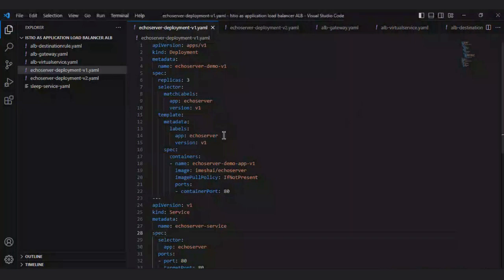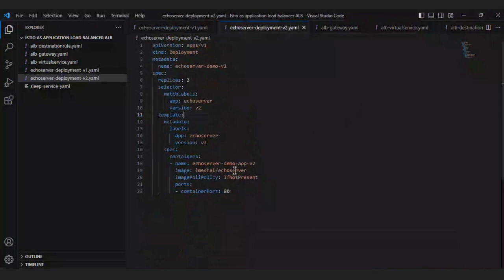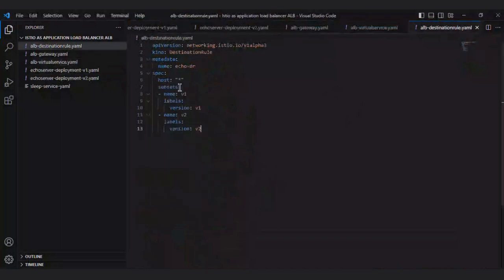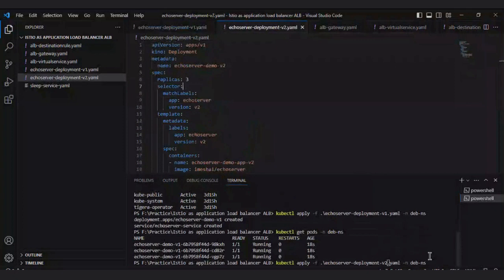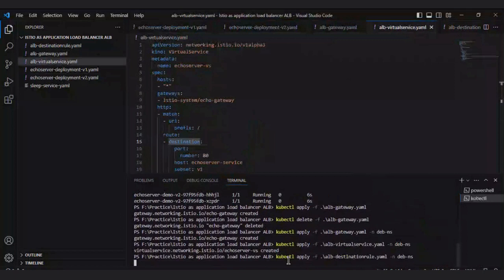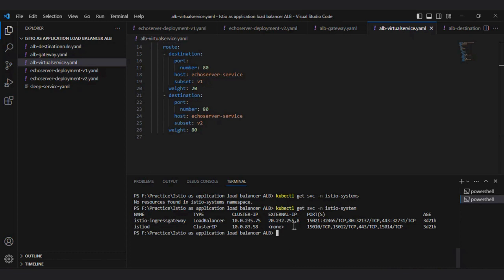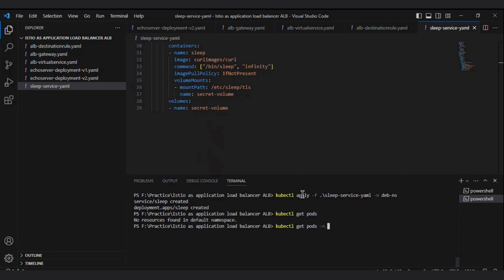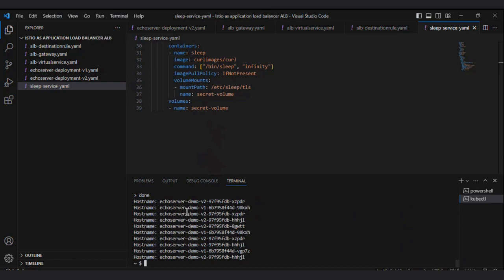Load balancing Kubernetes workloads with Istio | Ingress Gateway | Virtual Service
We had discussed about how one can Istio as application load balancer in our previous video,
In this video we have showcased a demo of leveraging Istio to load balance Kubernetes workloads.

For accessing the code used in the webinar, please refer the public repo

▬▬▬▬▬▬  Thanks ▬▬▬▬▬▬